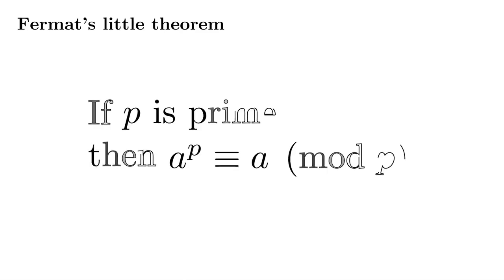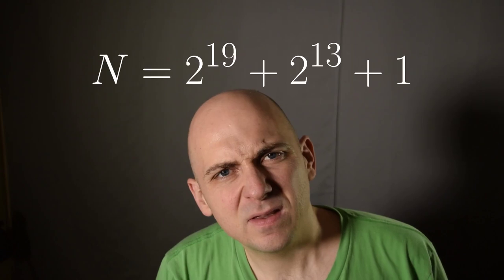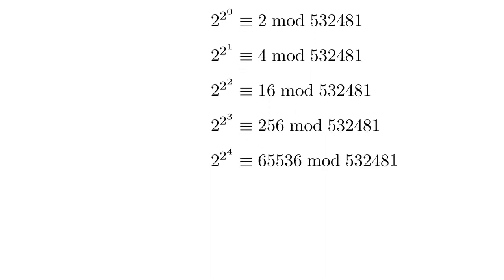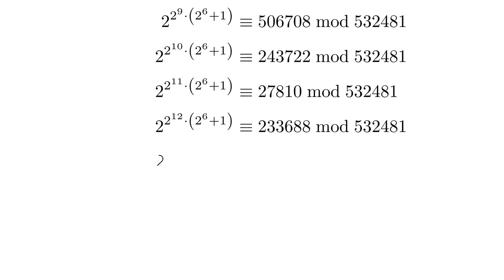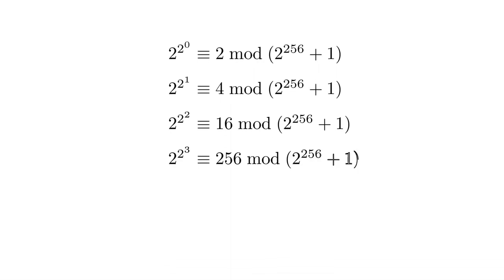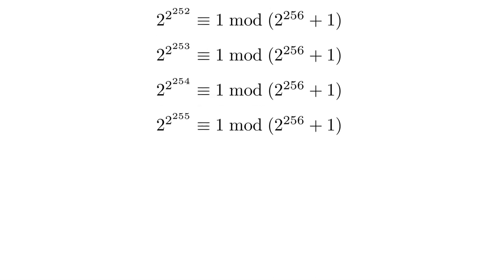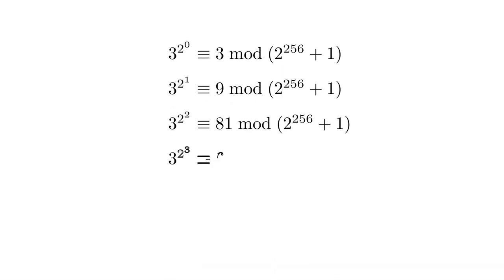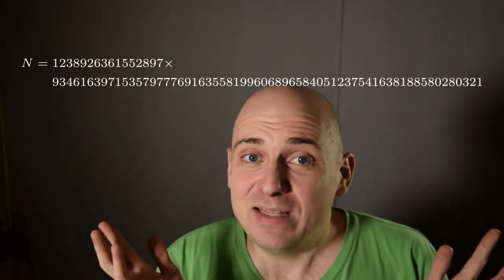Is 2²⁵⁶ + 1 prime? Fermat! — The Ross Program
We'll use Fermat's little theorem to consider whether 2¹⁹ + 2¹³ + 1 is prime and whether 2²⁵⁶ + 1 is prime.